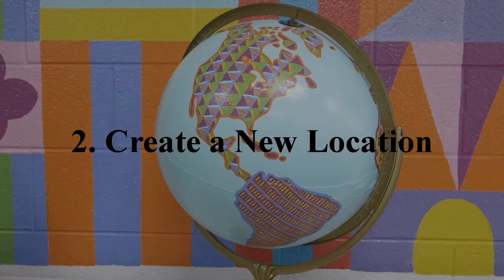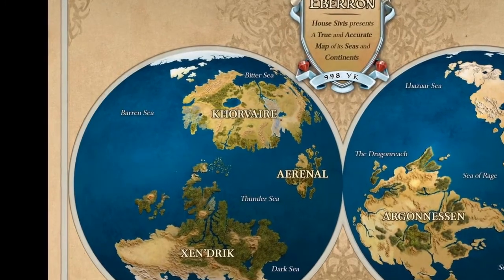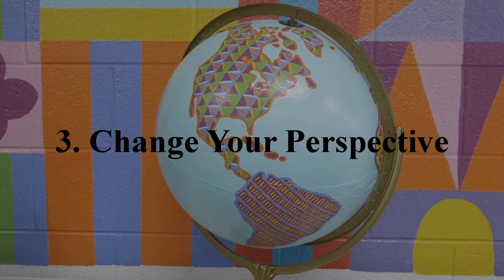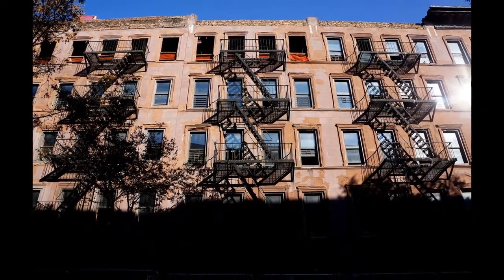7 Ways to Integrate Backstories into Settings | Weaving Worlds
Music is from the video game Persona 4.